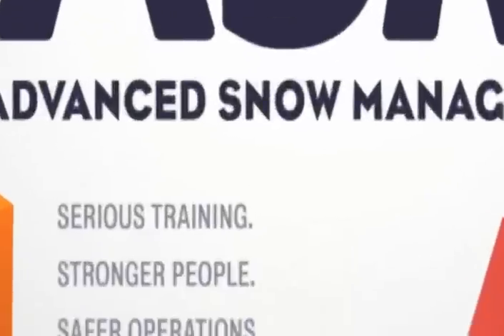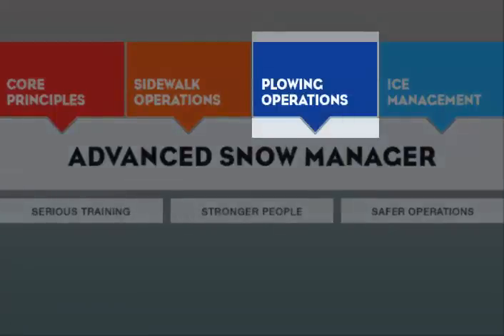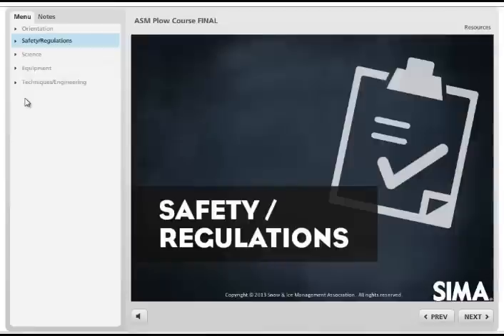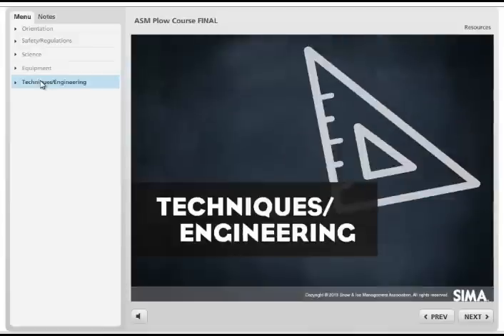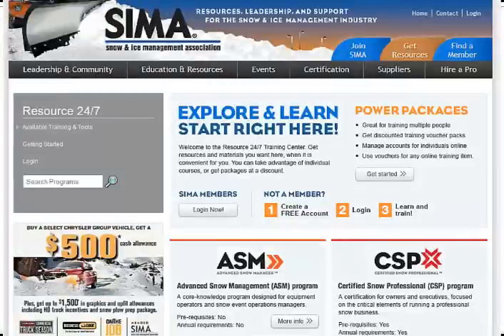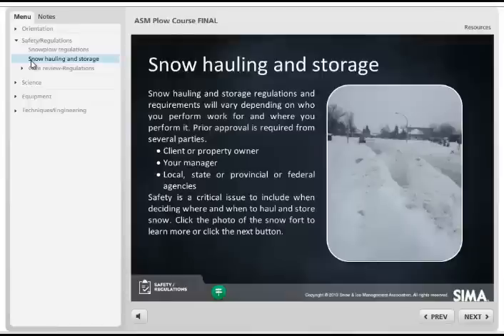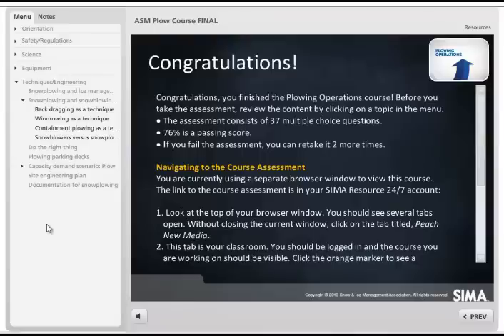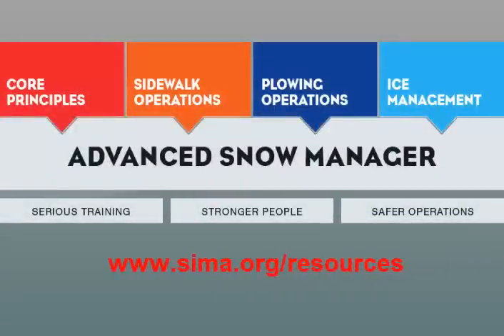Advanced Snow Manager | Plowing Operations